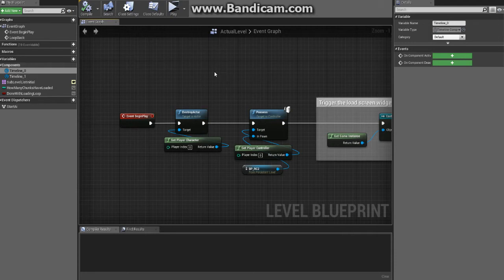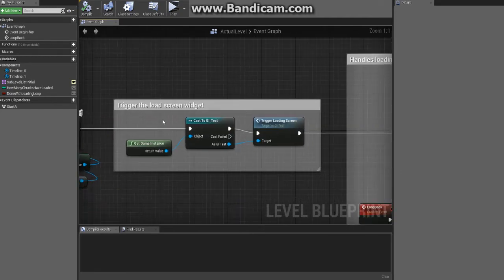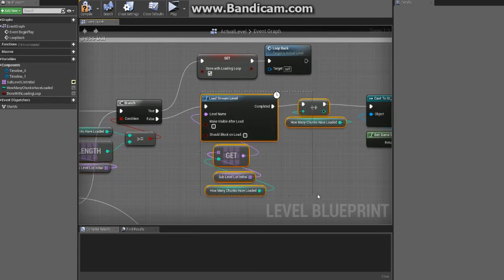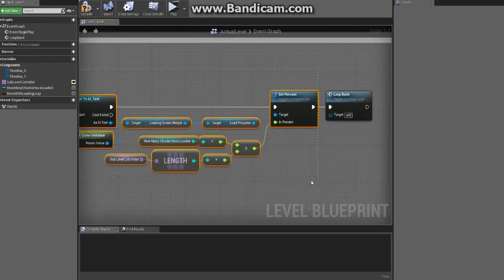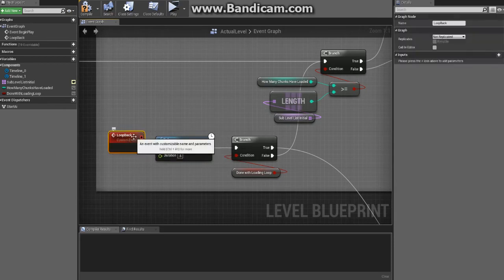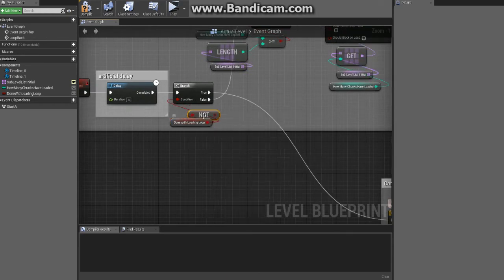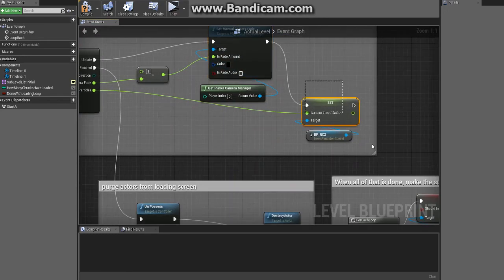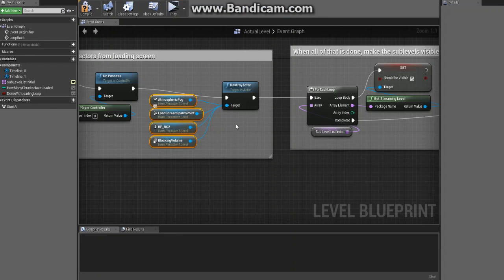UE4 Fully Interactive Loading Screen+Progress Bar Part 3/4